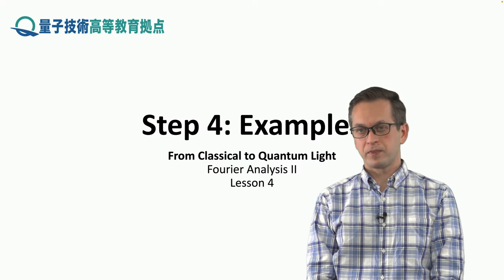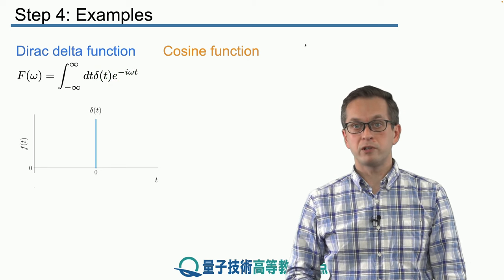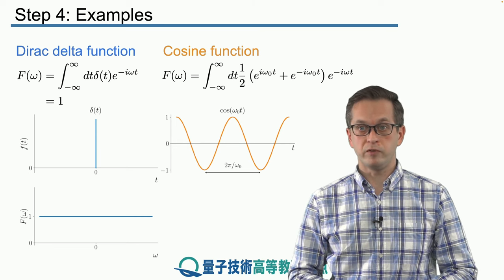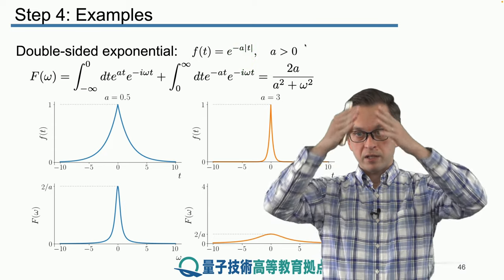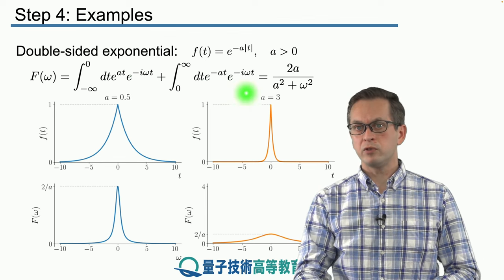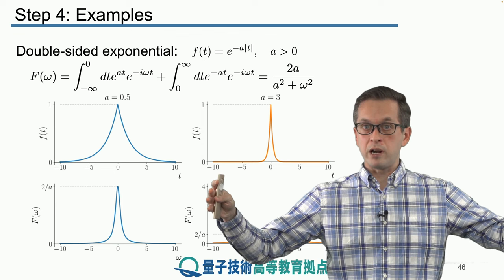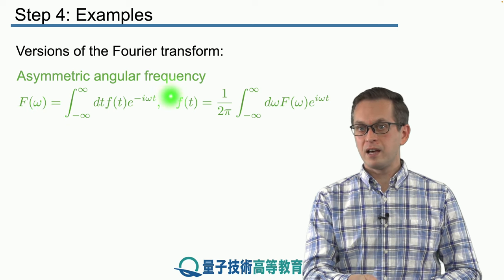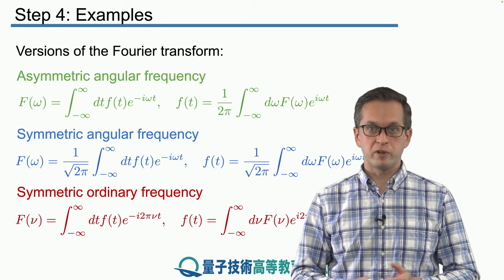4-4 Examples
Lesson 4 Fourier Analysis II
Step 4: Examples
We apply the Fourier transform formalism developed so far on two examples, the Dirac delta function and the double-sided exponential function.